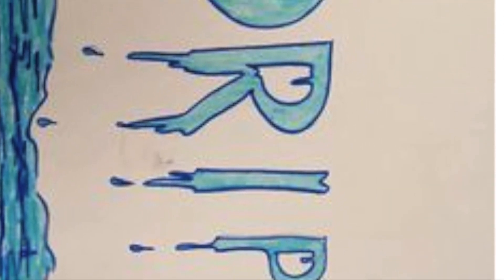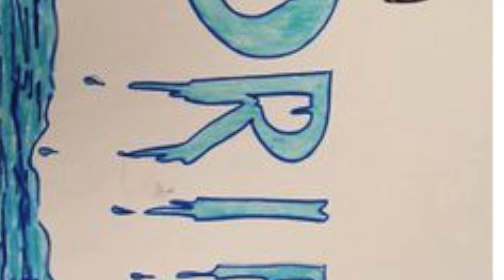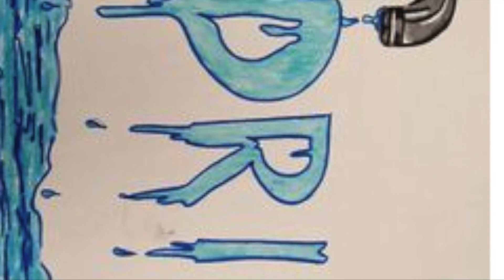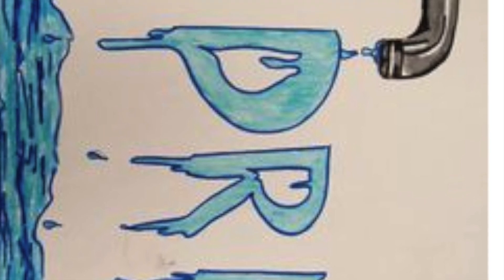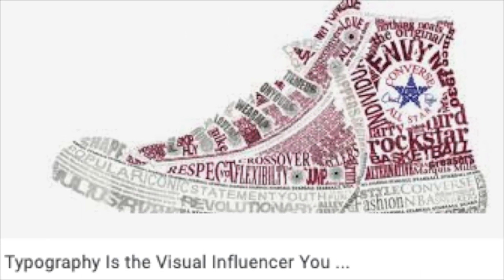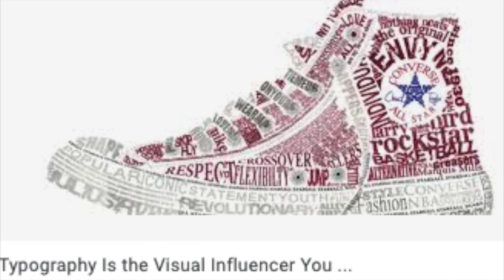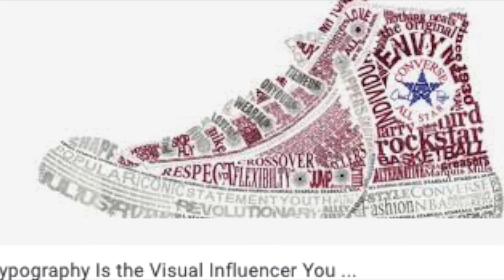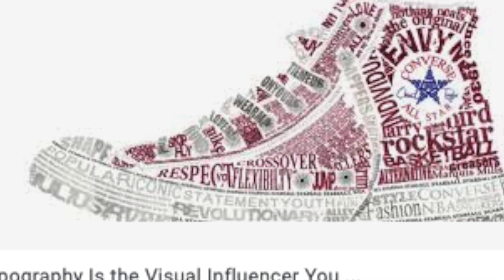TYPOGRAPHY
This is about TYPOGRAPHY for my 7/8 grade Digital Media class